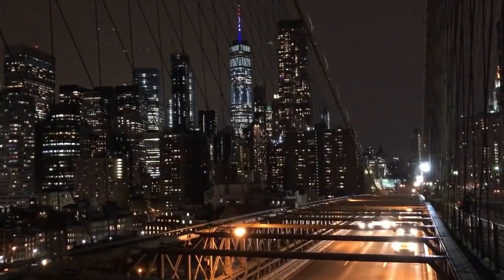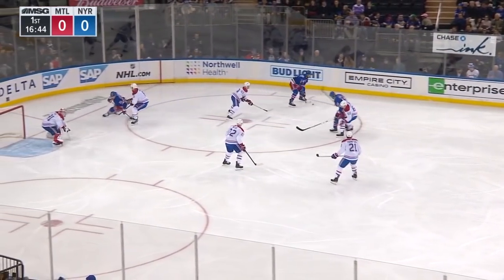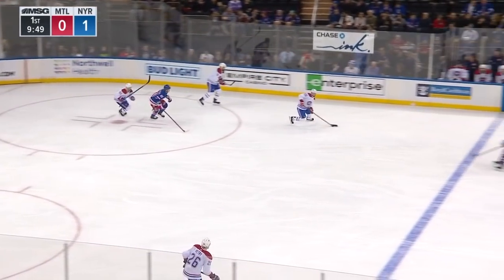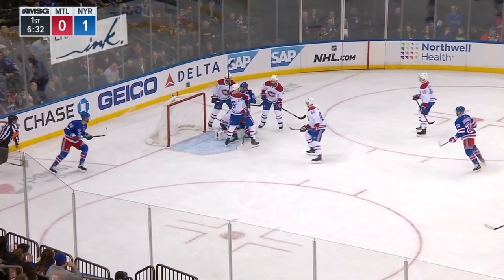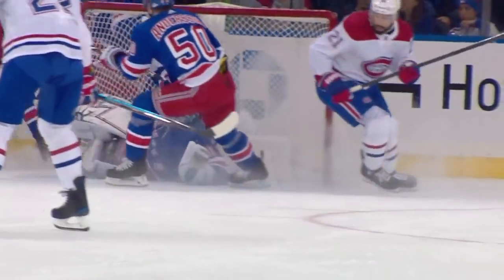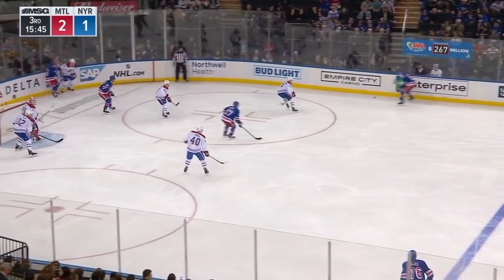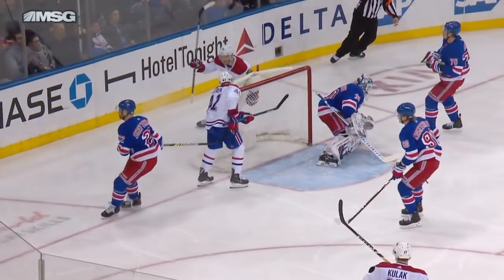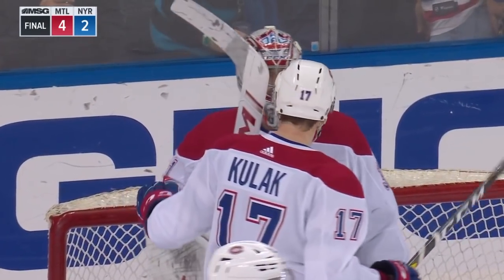Montreal Canadiens vs New York Rangers Mar 1, 2019 HIGHLIGHTS HD